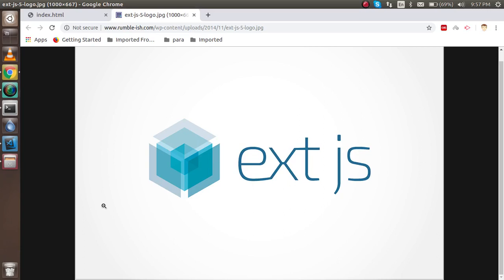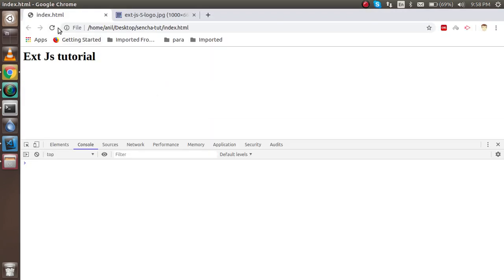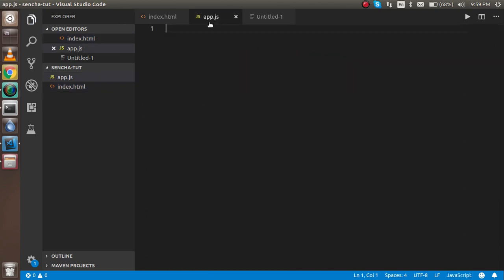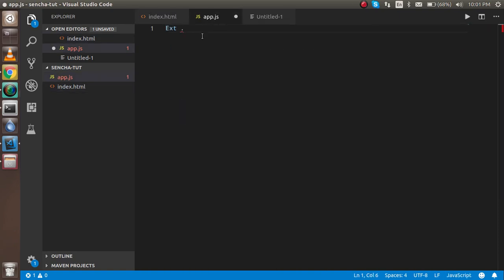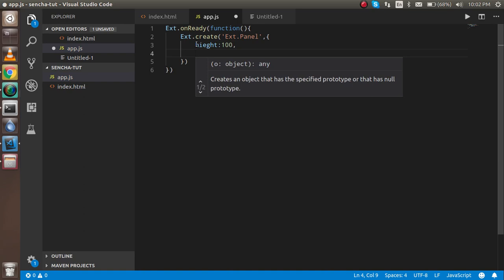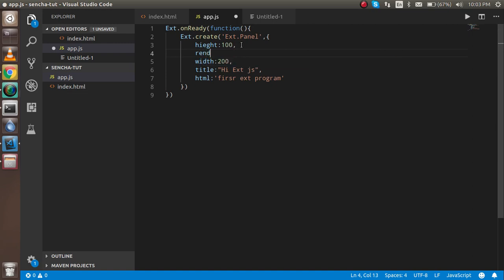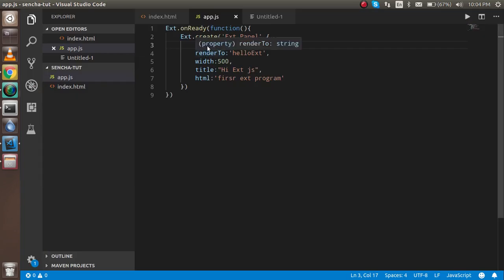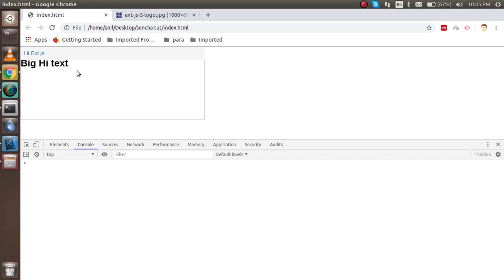sencha ext js tutorial #1 first program | anil sidhu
In this video we learn how make first program in sencha  ext js with a simple example by anil sidhu,